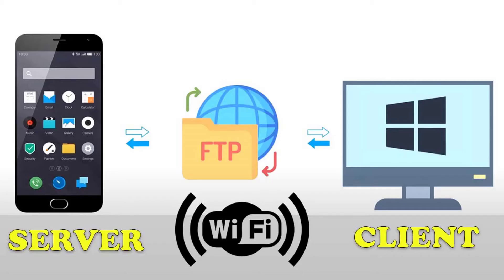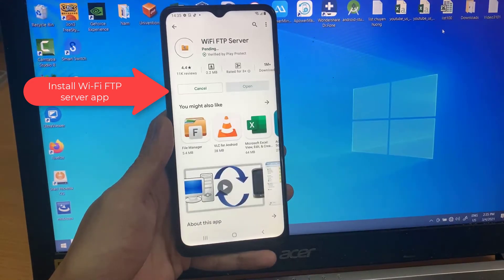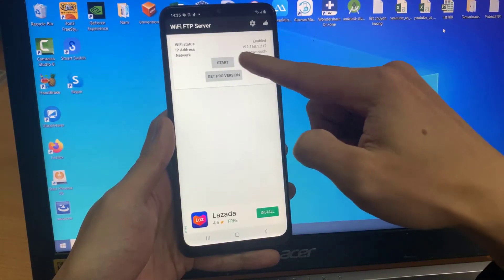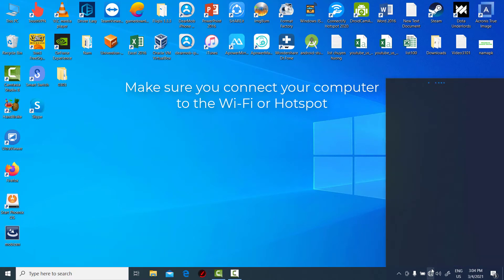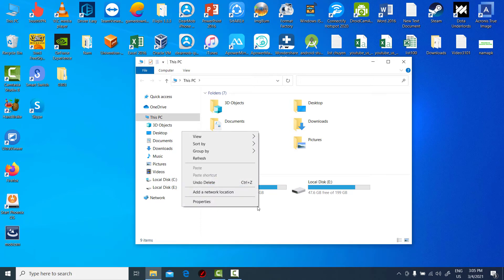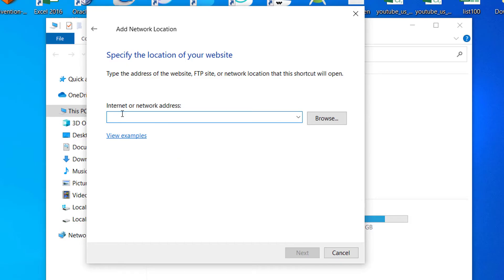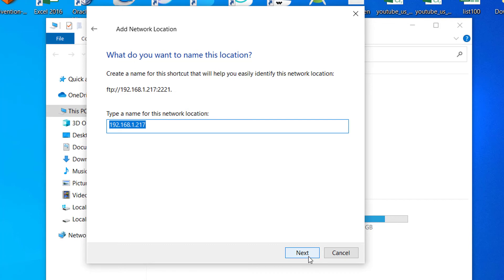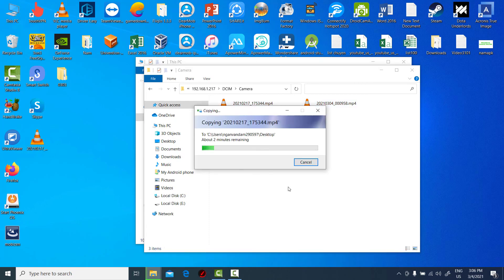How To Transfer Files between Android Phone and Windows PC/Laptop using FTP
Hi guys! This video will show you how to transfer files from your Android device to Windows PC or vice versa using File Transfer Protocol (over WiFi or Mobile Hotspot).